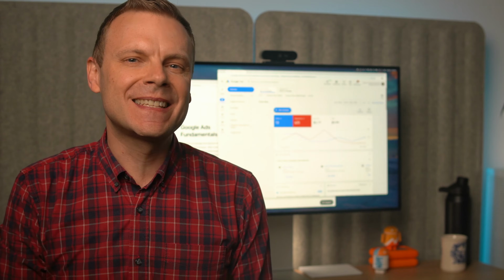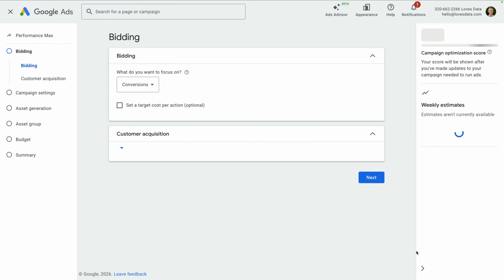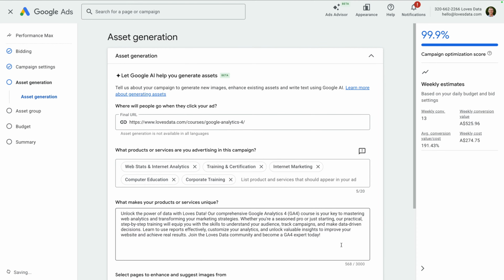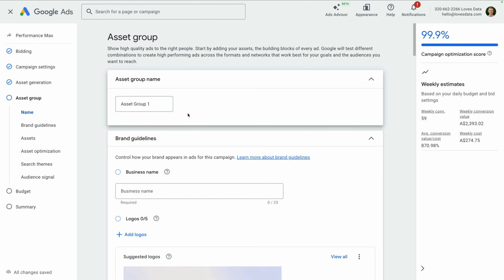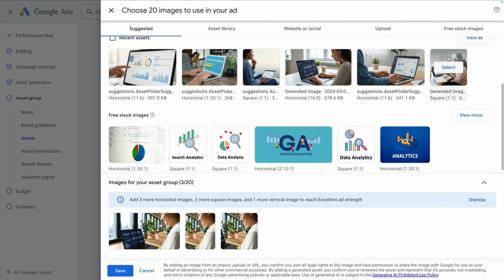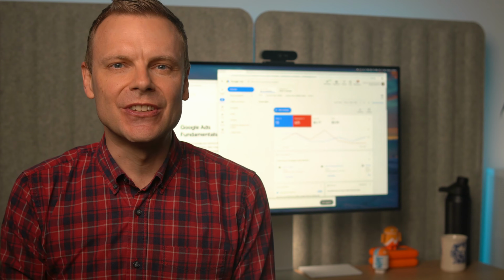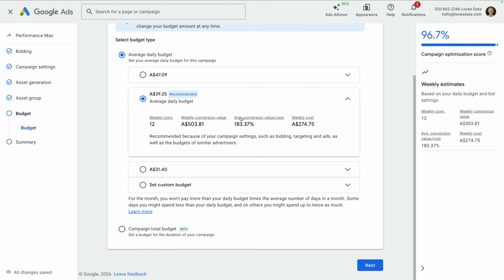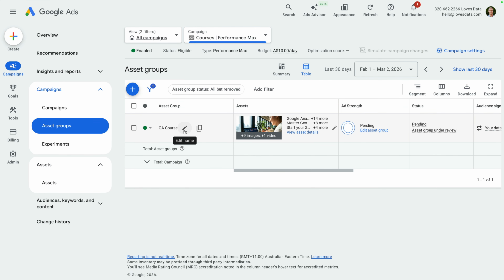Google Ads Tutorial – Part 6 – How to Set Up Performance Max Campaigns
Looking for a Google Ads tutorial that explains how to set up a Performance Max campaign step by step? In this video, you'll learn how Performance Max campaigns work, how to configure your campaign settings, build an asset group, and define audience signals to help Google's AI reach your ideal audience.

This is the 6th lesson in my Google Ads Tutorial Series. We'll walk through creating a Performance Max campaign from scratch, choosing your bidding focus, setting up location and language targeting, building your asset group with images, headlines, and descriptions, adding audience signals, and setting your daily budget before publishing your campaign. By the end, you'll know how to launch a Performance Max campaign and understand what to expect as Google Ads begins optimizing your results.

JUMP TO A TOPIC:
00:00 Introduction
00:45 Setting up a Performance Max
03:40 Creating an asset group
06:58 Defining audience signals
08:17 Setting your budget and publishing
10:03 Next steps